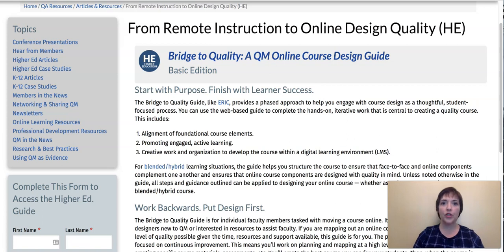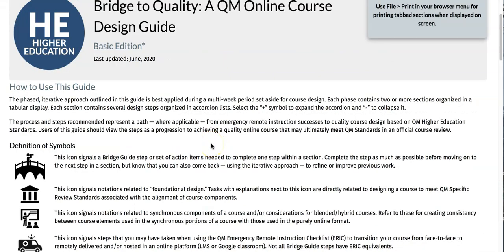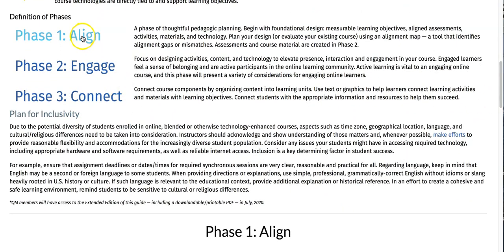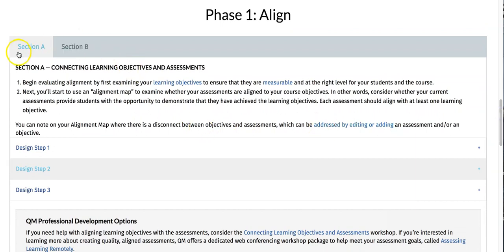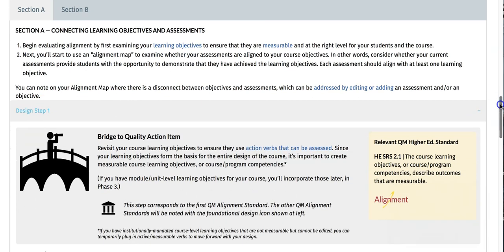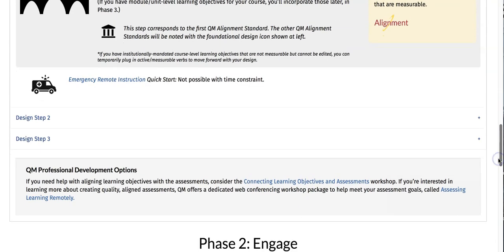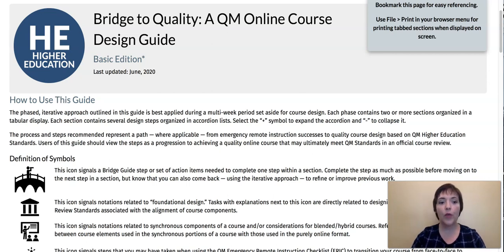Higher Ed. Bridge to Quality Guide, Basic Edition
Dr. Bethany Simunich, QM Director of Research & Innovation, introduces the Quality Matters Bridge to Quality Course Design guide, Basic Edition. Faculty working to put courses online can use the guide for a phased, step-by-step approach to make sure course components work together to support student outcomes.